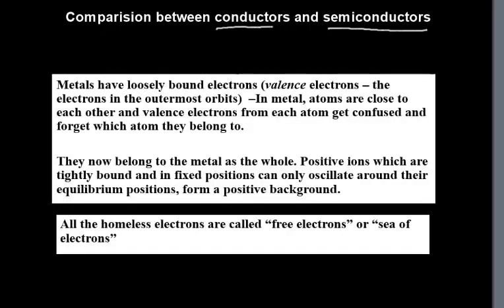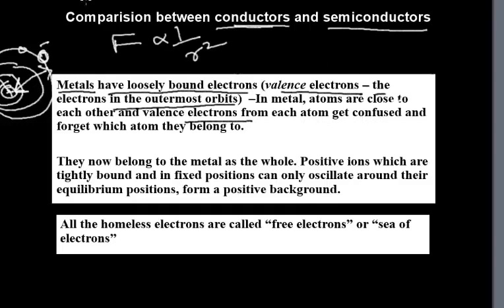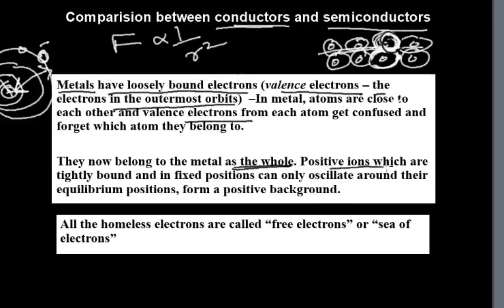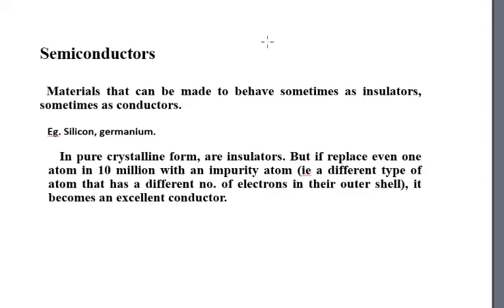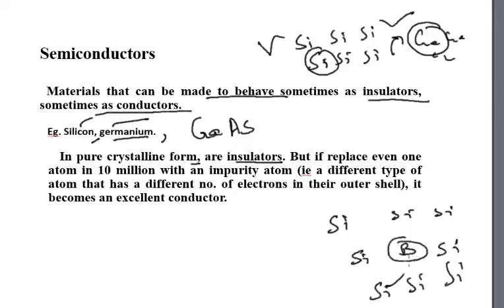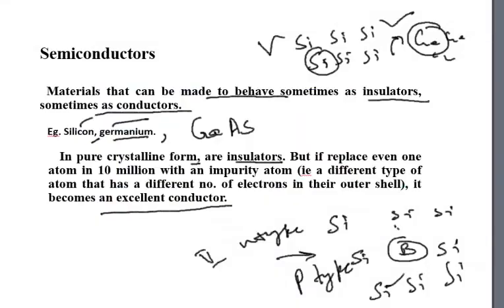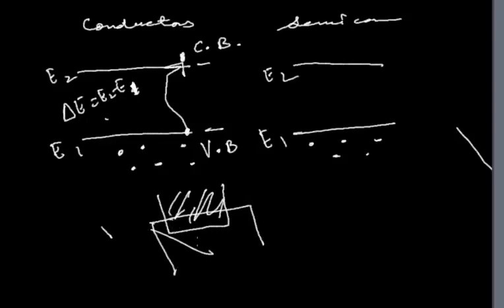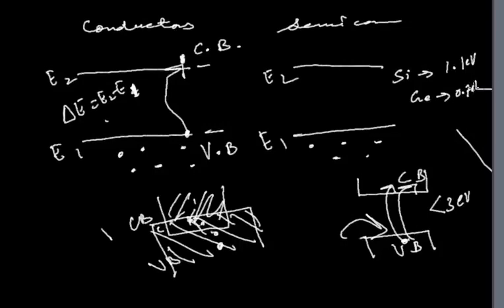Conductors and Semiconductors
Comparison of Conductors and semiconductors